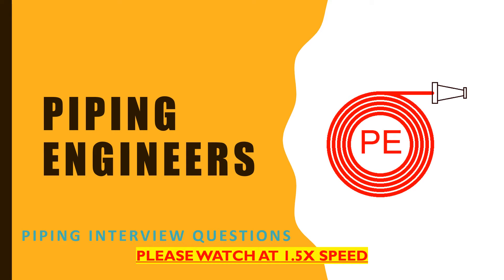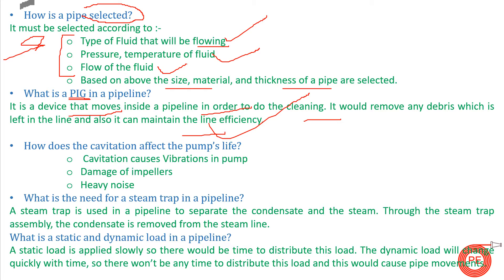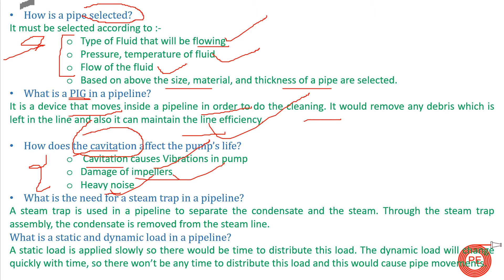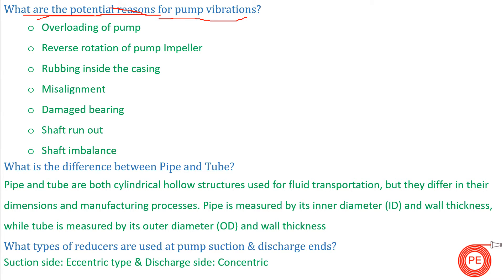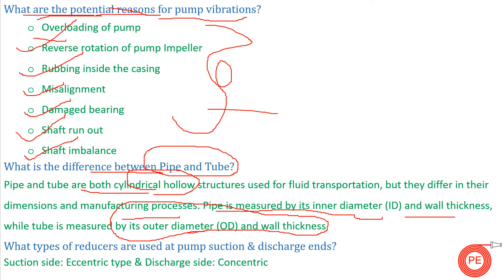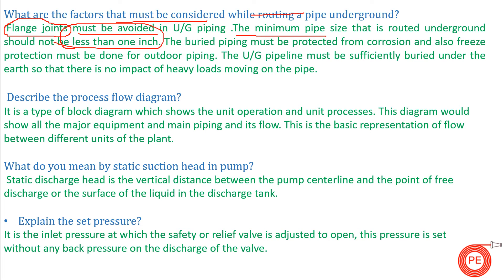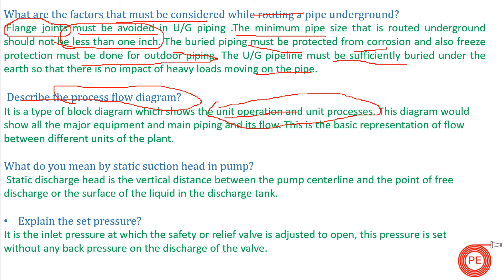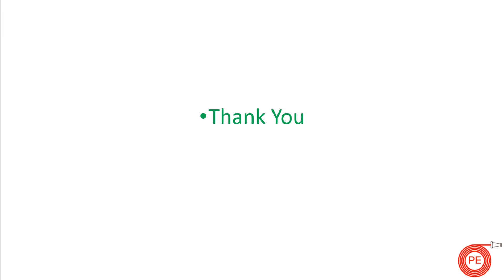Lead Piping Engineer Interview Questions| welding interview questions |oil & gas piping interview